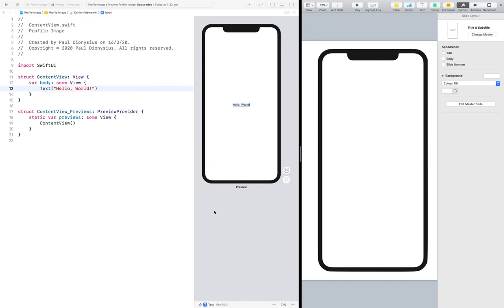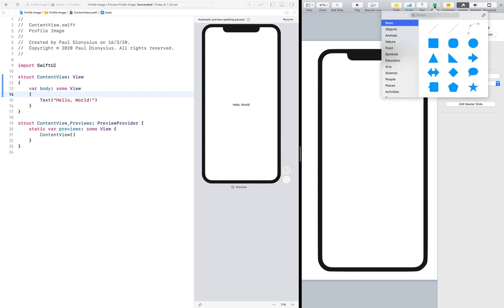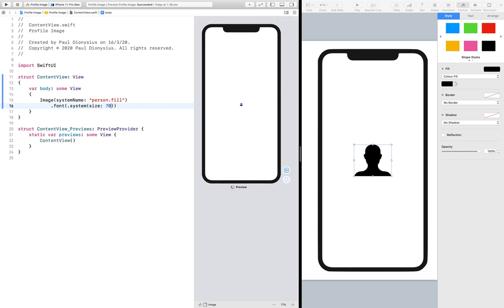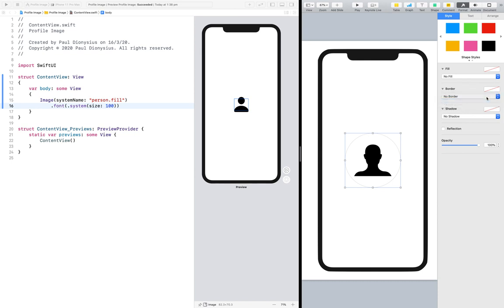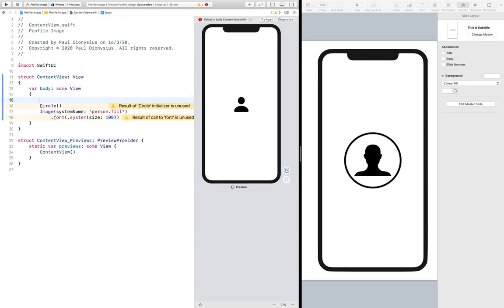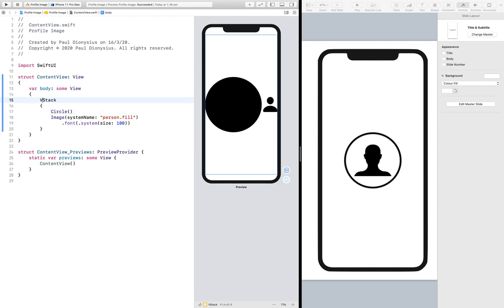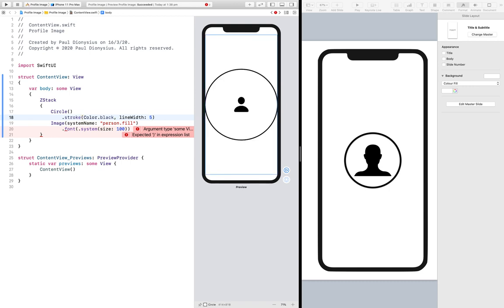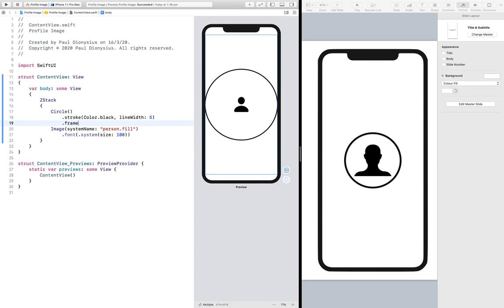Simple Profile (1) - Profile Image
Build a simple profile image using SwiftUI by layering a circle on top of an image.